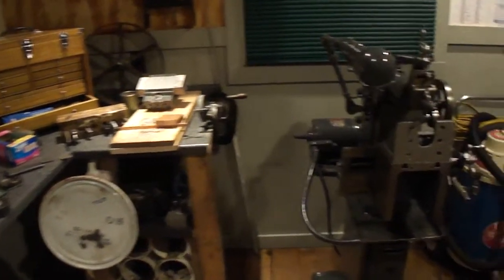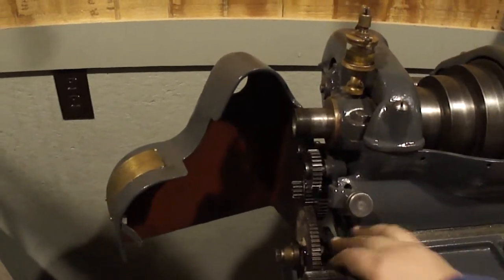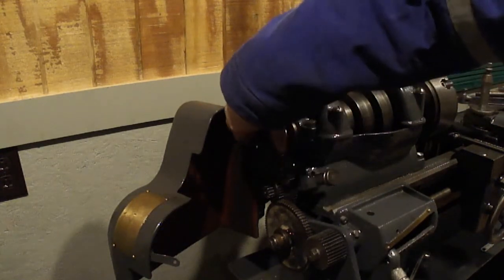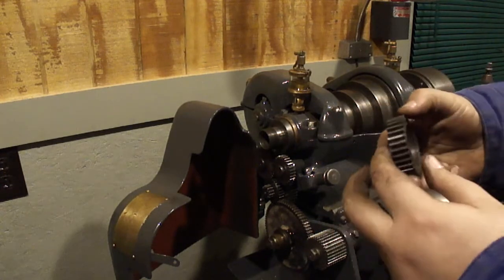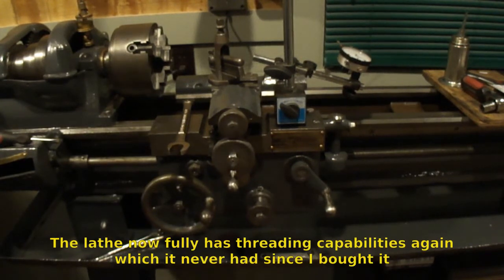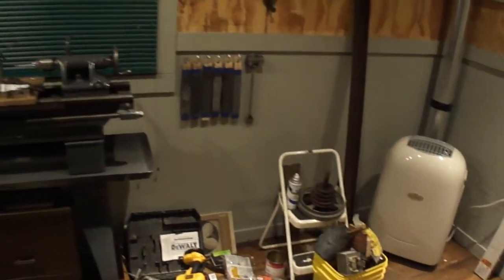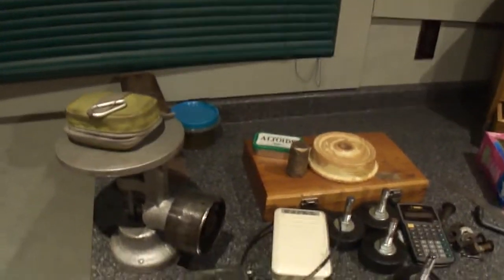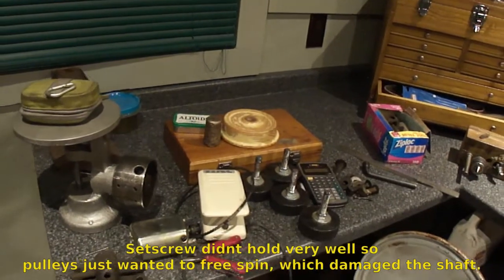Monarch Jr Lathe Rebuild P10 - Final Assembly (Last Bag)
Well, now it's finally back together and ready for belts, leveling, and wiring. All gears are fixed and mesh perfectly, ready for some oil and to be run. Power feed now works and doesnt sound like it's about to break the lathe apart, lathe once again has threading capabilities, gears are all fixed, chip pan is straightened, nice new paint, and the last baggie of parts are used up. It's ready for belts and some power.